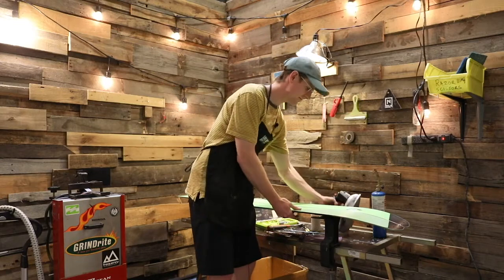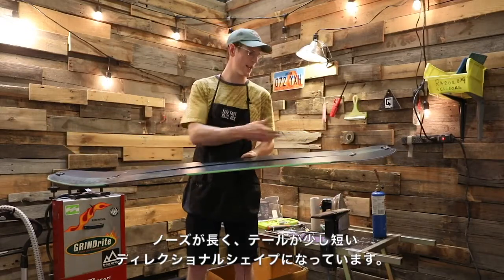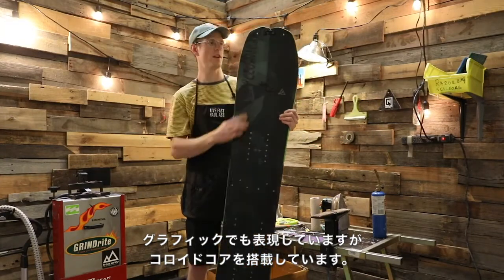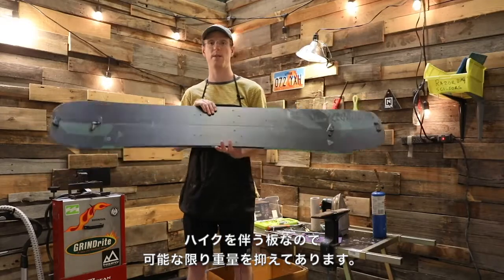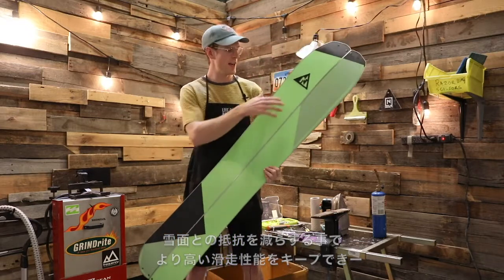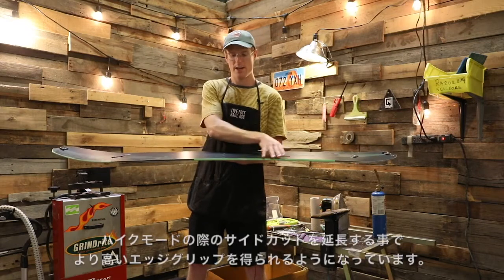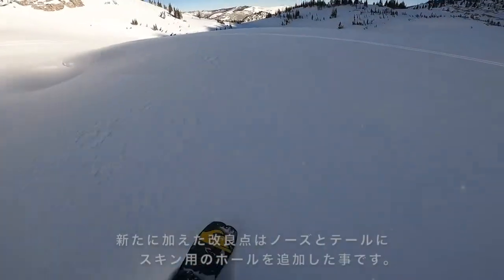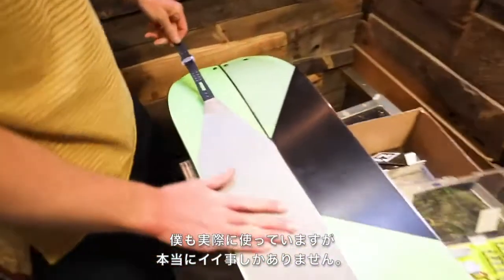21-22 NITRO ナイトロ スノーボード -DOPPELEGANGER(ドッペルゲンガー）-（日本語字幕入り）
ナイトロDOPPLEGANGER（ドッペルゲンガー）は、Koroyd®パワーコアを使用した超軽量スプリットボード。劇的な軽量化に成功し体力を温存できるだけでなく、スキンの装着も楽にでき、未開のパウダーゾーンへの探求をサポート。